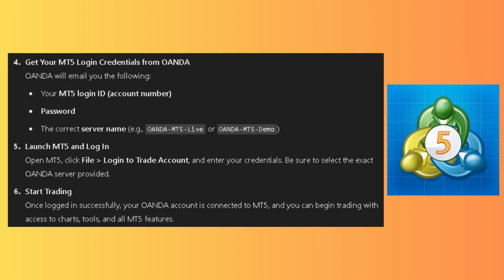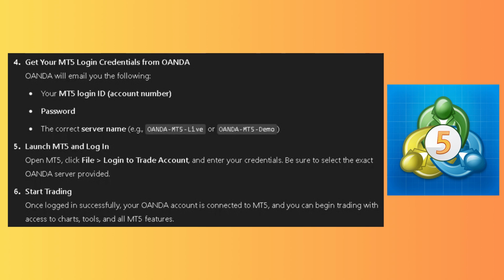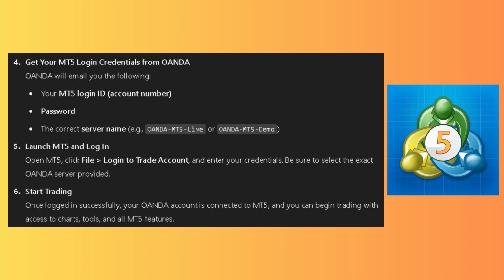How To Connect Oanda To MetaTrader 5 (Full Guide) 2025!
In this comprehensive guide I will show you how to connect oanda to metatrader 5 in 2025! Connecting your OANDA account to MetaTrader 5 allows you to trade with OANDA’s pricing and execution on a platform packed with professional tools. After opening and verifying your account with OANDA, you’ll receive login credentials specific to MT5. With those, you can easily log into the MT5 platform, which offers a sleek interface, multiple timeframes, automated trading through Expert Advisors (EAs), and advanced charting. Whether you’re a beginner or a seasoned trader, linking OANDA to MT5 combines regulated brokerage access with a powerful trading environment, enabling you to analyze markets and execute trades effectively across devices.